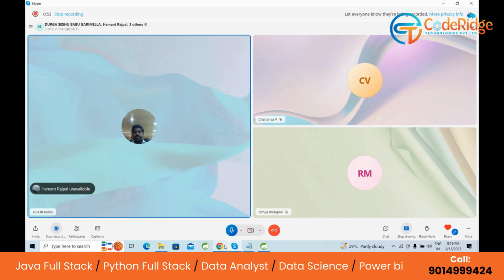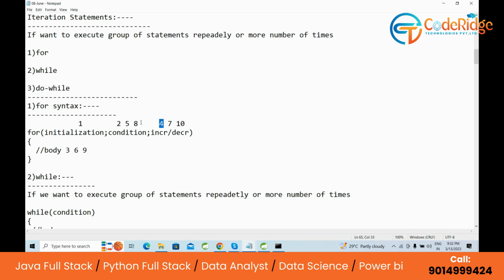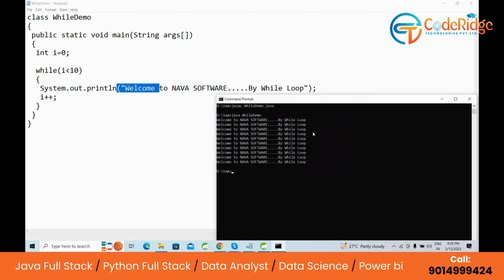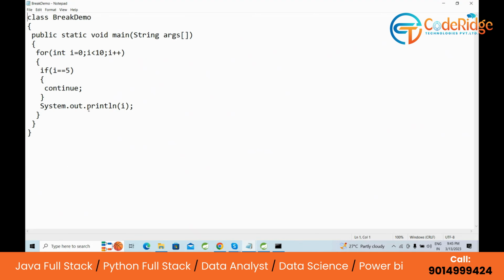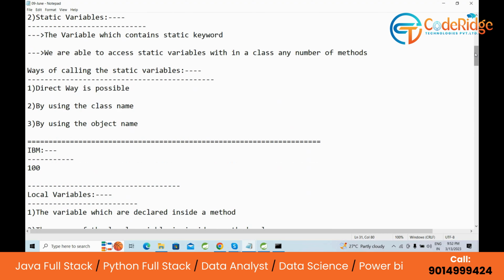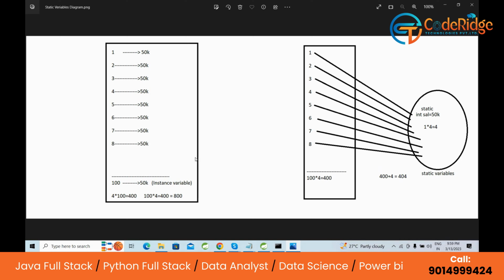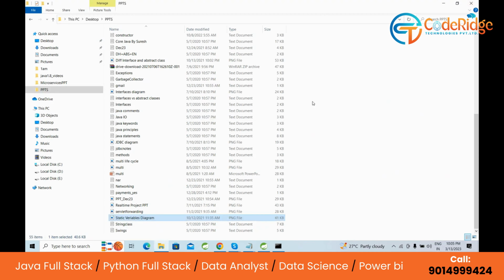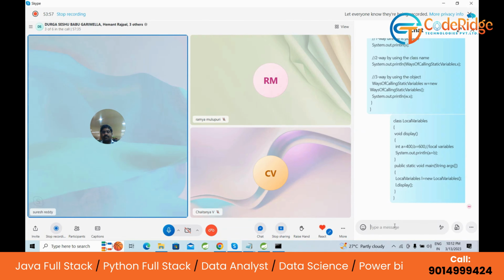Java Statements in Java | Step-by-Step Explanation | CodeRidge Technologies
In this video, we explain Java Statements in a simple and easy-to-understand way. You’ll learn how Java controls the flow of execution using if, if-else, switch, loops, and jump statements with clear examples.

This session is perfect for beginners, students, and job seekers who want to build a strong foundation in Core Java.

📌 Topics Covered:

Decision-making statements (if, if-else, switch)

Looping statements (for, while, do-while)

Jump statements (break, continue, return)

🚀 Start your Java journey with Coderidge and level up your programming skills!